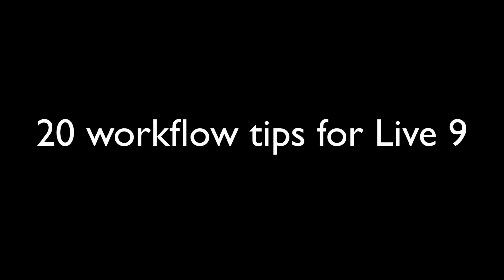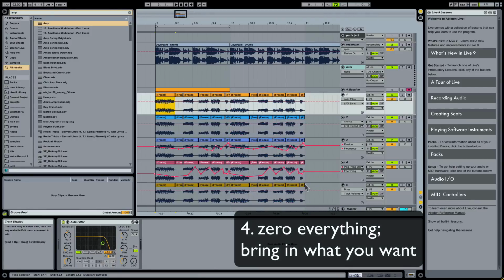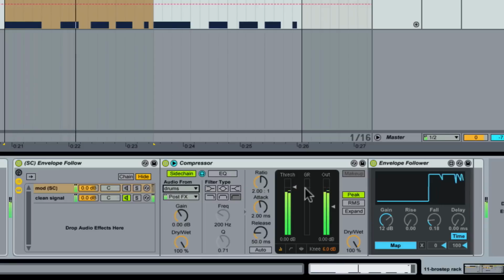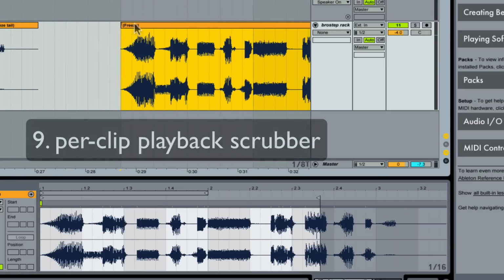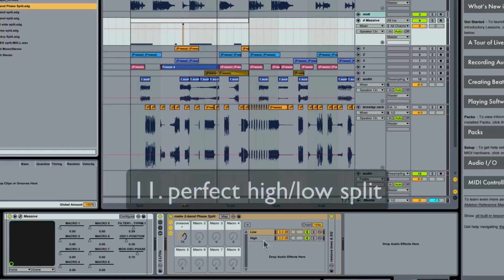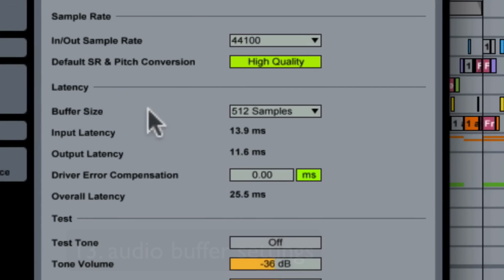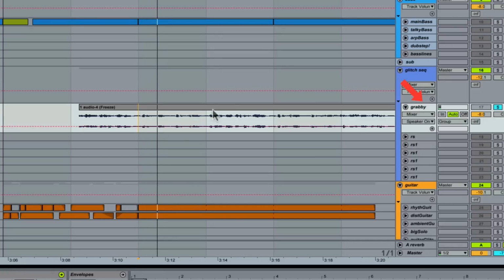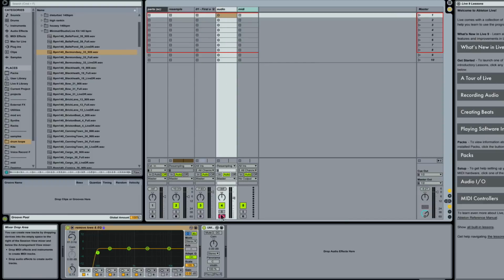20 Workflow Tips for Production with Ableton Live 9: UNIVERSAL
(i need new monitors)

BTC: 16tfiFLYtJacHhUvYqkak2orDK4vDDqMaV
ETH: 0xec9d0b105daC04F40477F6CFF599C9c861A907cC
LTC: LS3GLvaVEBeLPdCiJwCsXiTpDCq5NMDr3w

In this video, I go through 20 less obvious workflow tricks and resampling techniques all designed to make tracks happen faster.

Table of Contents (but I obviously recommend you watch the whole thing):

1. Use unlinked clip envelopes for sound design   0:20
2. Place 3 identical LFOs in one rack for a quick mod source; slightly offset them 1:42
3. chop before duplicating 2:33
4. deactivate all resampled channels; bring in clips to write sequences 3:50
5. default audio track on 'resampling' 5:10
6. instrument racks + chain selector for morphing synths 5:40
7. sidechain as external input for envelope follower 6:57
8. OS level macros for repetitive keyboard presses 9:35
9. playback scrubber with a muted clip to find cool parts of a clip 10:52
10. warping with the BPM slider 13:13
11. perfect high/low split (using phase cancelation) 14:16
12. empty midi track for project organization 16:42
13. audio buffer rate and CPU resources (and you!) 17:37
14. cleaning up session clips to free resources 18:16
15. using folders named ' ' as dividers 18:43
16. audio follow is cool 19:06
17. recording against a loop forever 19:41
18. using a muted chopping block track that you can solo to find parts 20:53
19. duplicating effects in a row 22:18
20. slice to midi + randomizer + short midi clips + skrillex (or whatever) 23:23

I hope it helps you with your productions!